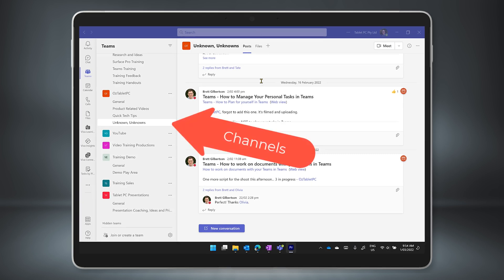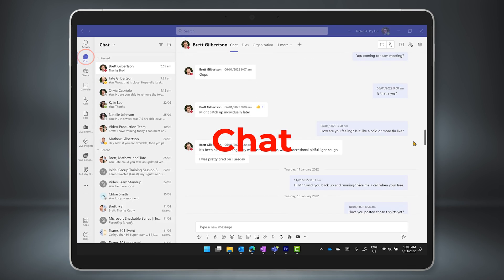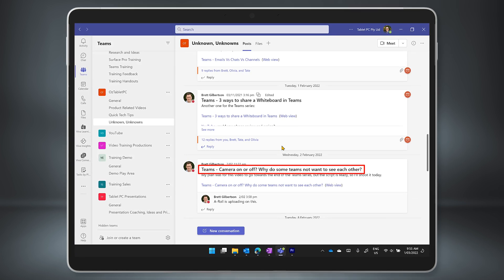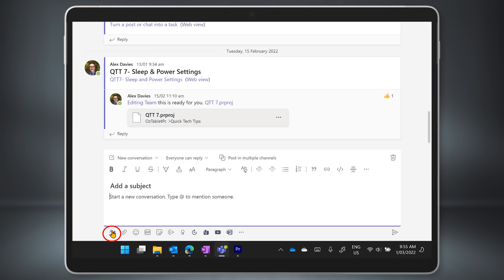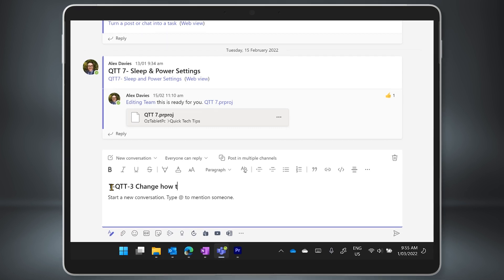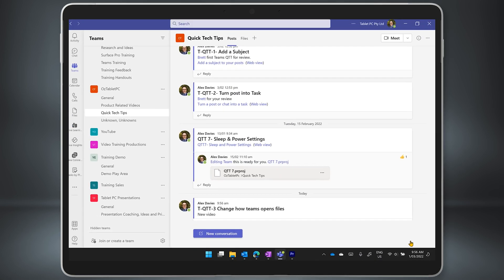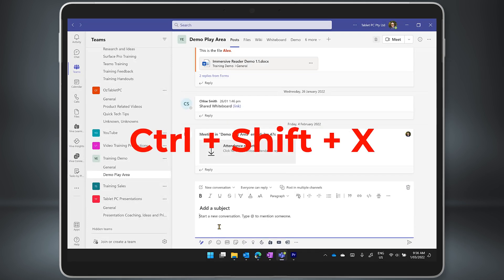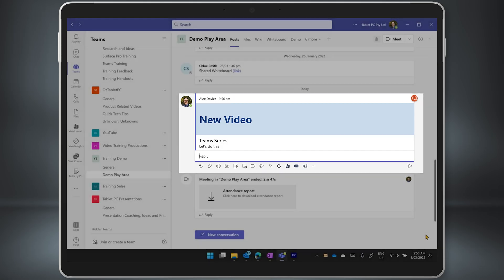How to ADD SUBJECT LINES to Posts in Microsoft Teams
This is the first video of our new QTT Microsoft Teams series! In this video, Alex will show you how to start effective conversations in Microsoft Teams using the format tool and the Announcement feature.

More information on when to use Chat and when to post in a Channel, check out this video on the oztabletpc YouTube channel